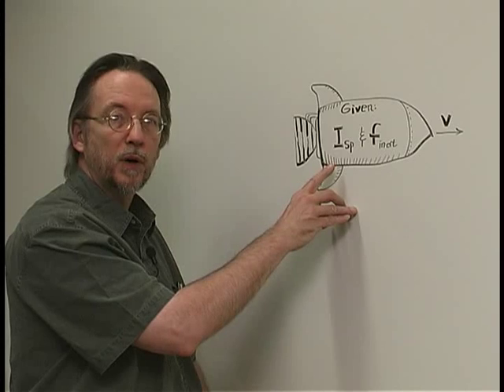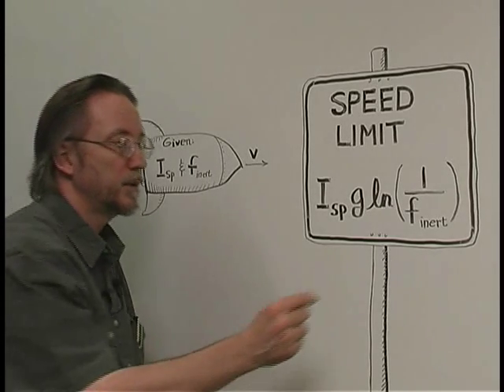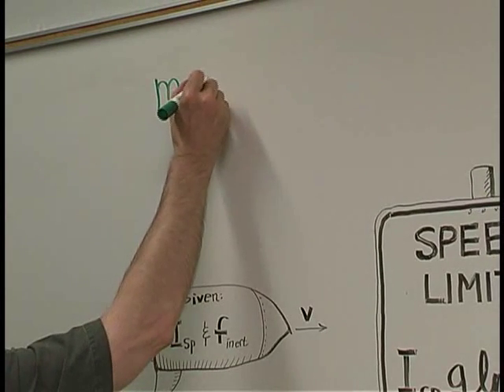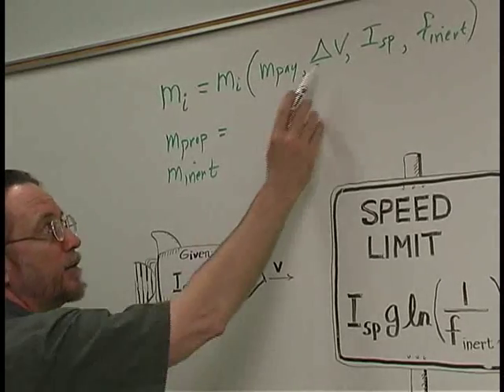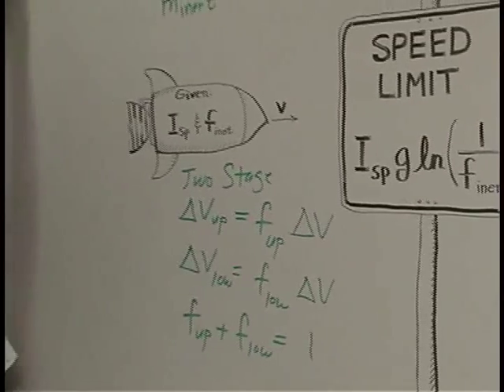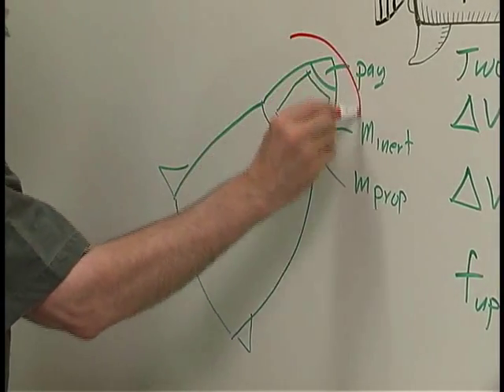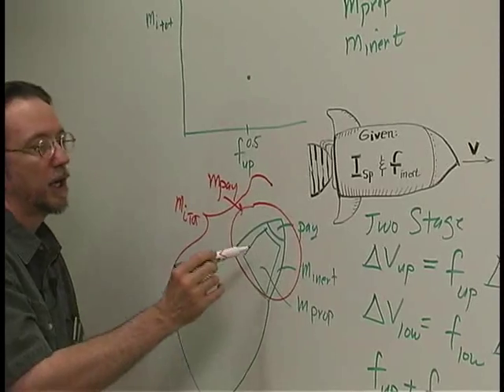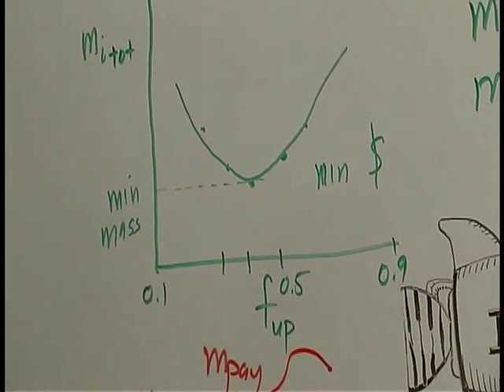"When Do You Need to Use Multi-stage Rocket?"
Lecture by Professor Longuski.